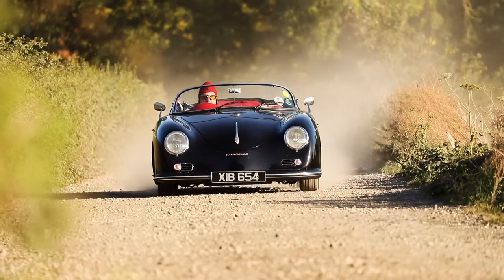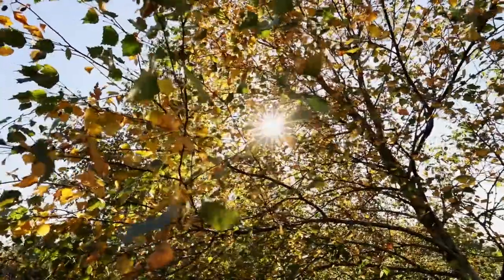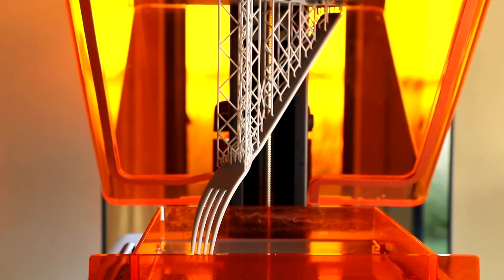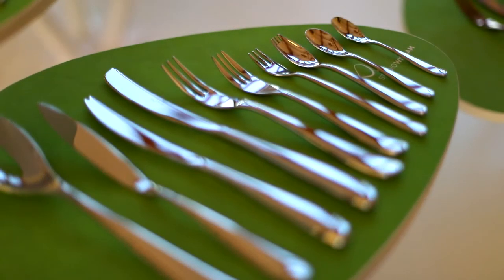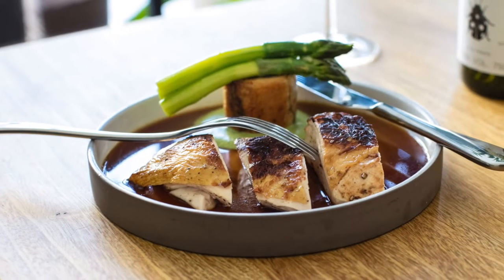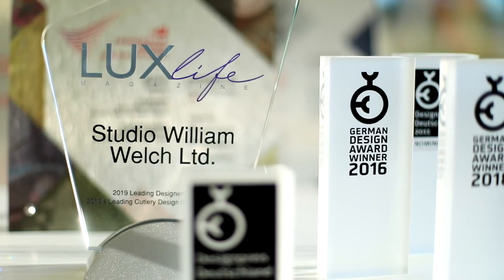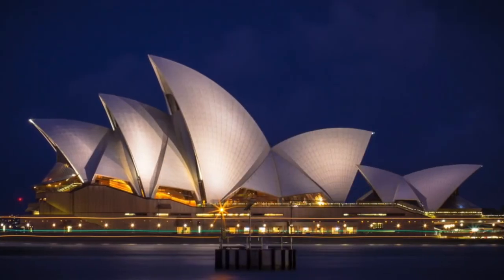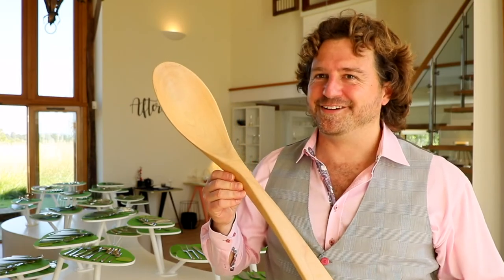Studio William - Designer Cutlery to Enhance Your Dining Experience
William Welch, an award-winning industrial designer is the founder and owner of Studio William Cutlery who manufacture some of the highest quality cutlery in the world. Studio William specialise in creating innovative sensory forms to create pioneering products that enhance the dining experience.

Nature is a big inspiration and an important part of the design process, so all of the Studio William Cutlery ranges are named after trees. From No 10 Downing Street to the Sydney Opera House, Studio William Cutlery can be found in some of the most iconic and breath-taking places around the world.